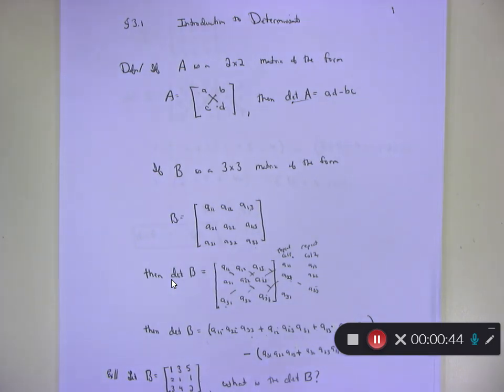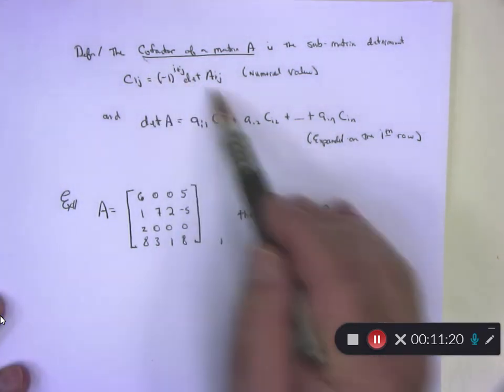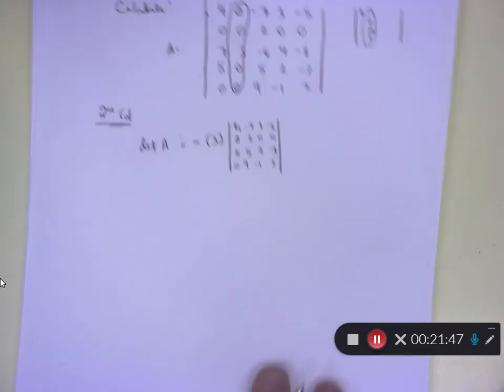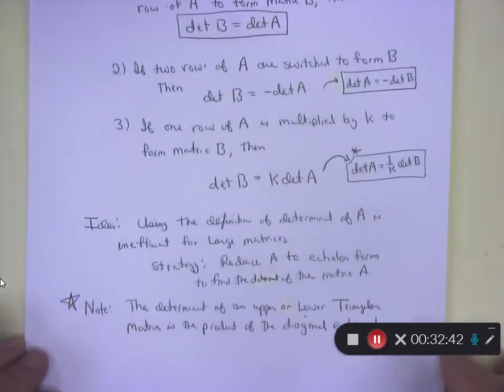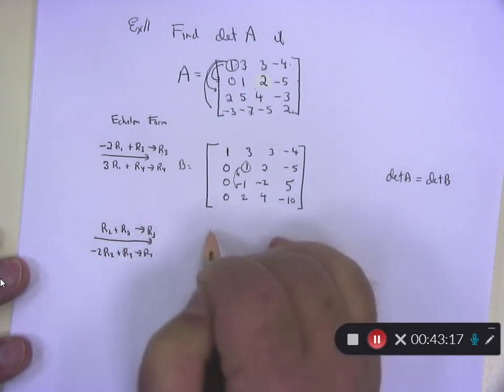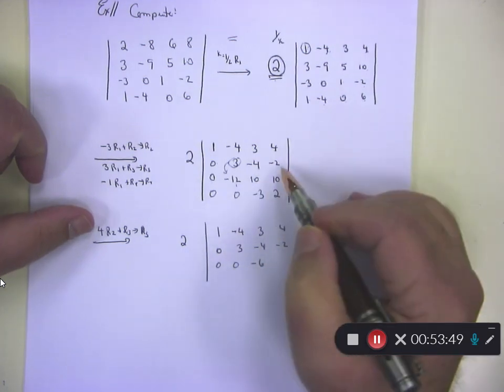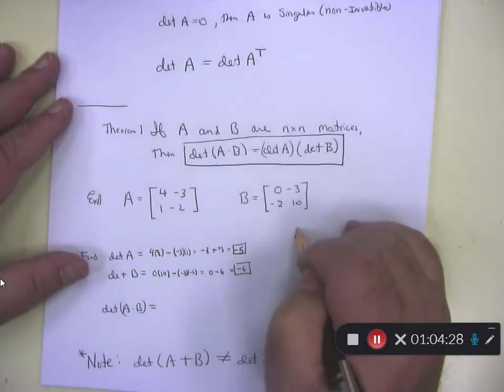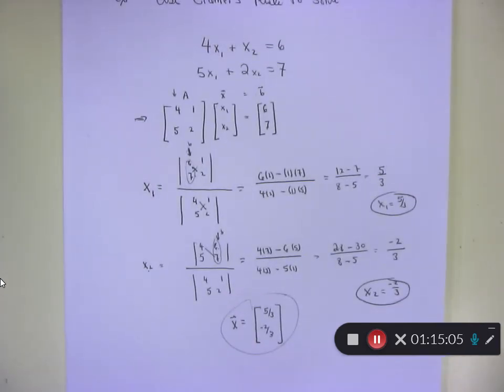15 Math 2164 F22 More on Section 3 1 Determinants, Section 3 2 Properties of Determinants, and